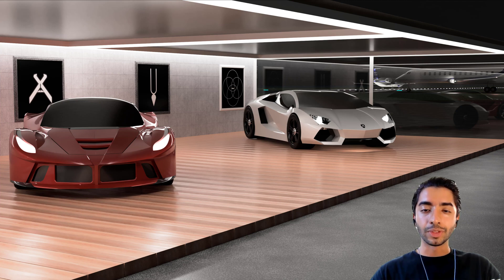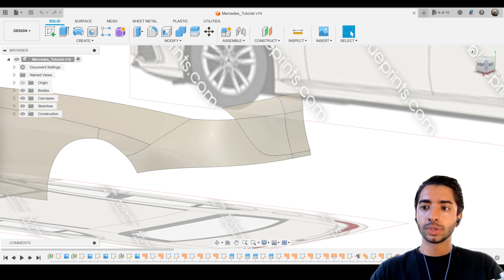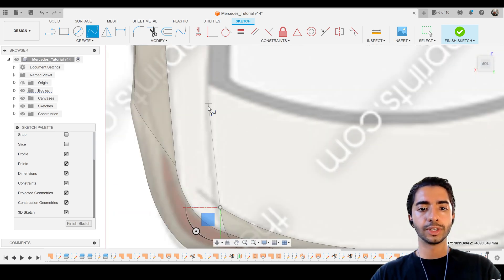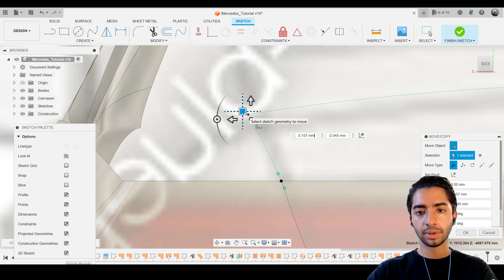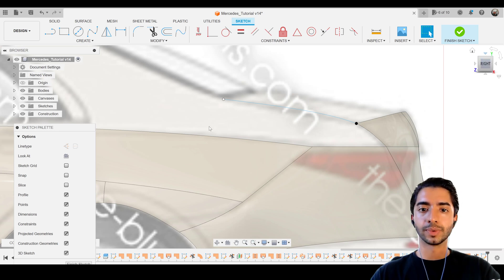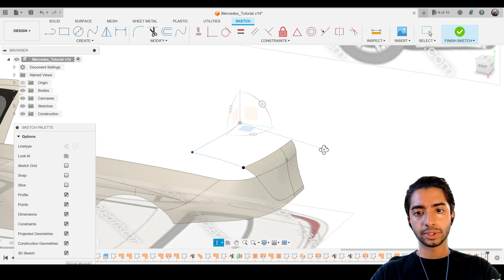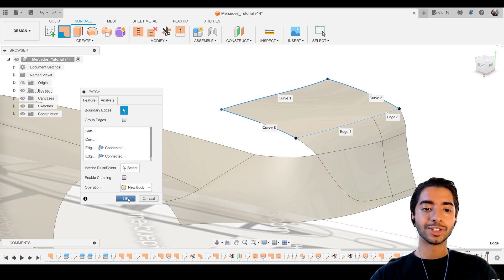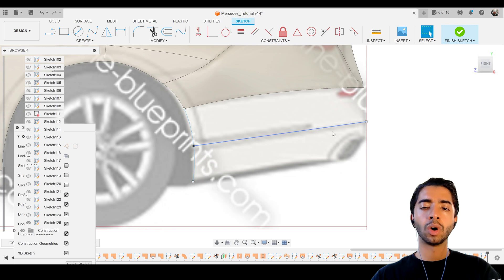[NEW] How to Model a Car in Fusion 360 | Tutorial 11 - Loft & Patch | Step-by-Step (4K)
Chapters:
0:00 Welcome back!
1:17 Overview
2:29 Trim
3:10 Splines
8:46 Patch
9:20 Splines
14:45 Patch.. or Loft?
16:05 Next Up..

If you have any questions or recommendations, please leave them in the comments below. If you would have done something differently, do share it with us!

3D Fusion Airplane 3D Fusion Aeroplane 3D Fusion Aircraft 3D Fusion Airliner
How to make a helicopter in Fusion 360How to model a helicopter in Fusion 360How to design a helicopter in Autodesk How to design rotors in Autodesk Fusion 360AutoCAD
How to make a car in Fusion 360 Autodesk Mercedes S Saloon Class 2020 Mercedes Benz Audi BMW Aston Martin Ferrari Lamborghini Ford GT Mustang Formula 1 Land Rover Honda Hyundai Jaguar Fusion 360 Surface Modelling
How to make a car with surface model in Fusion 360 Autodesk
How to model a car
How to shape a car
How to surface a car
How to mould a car